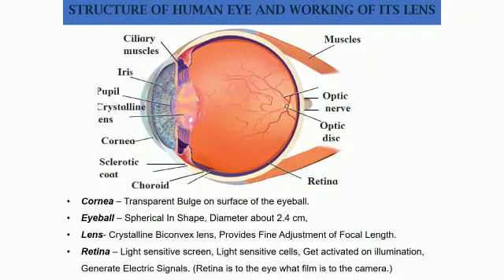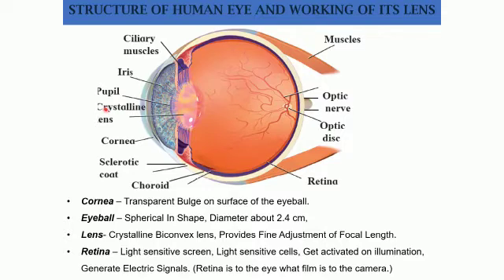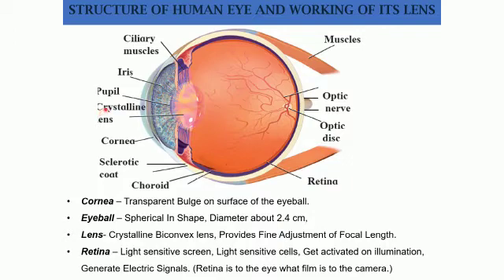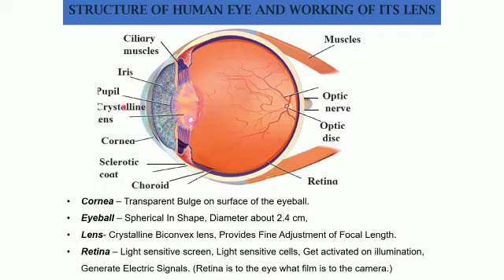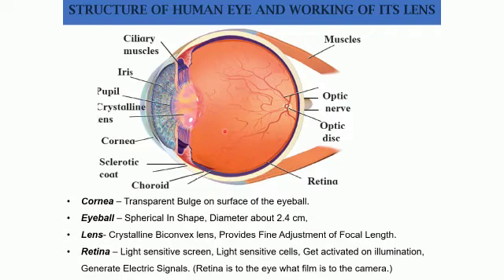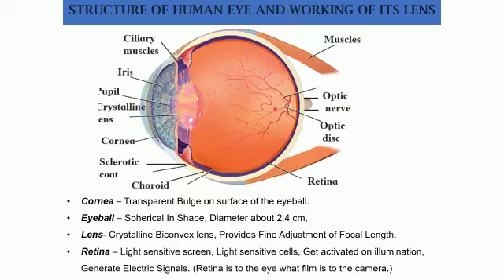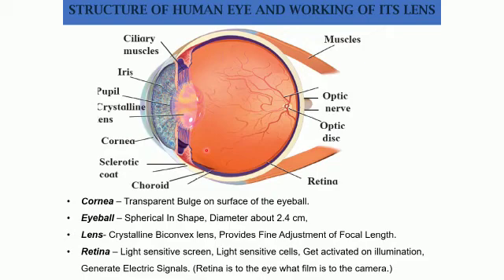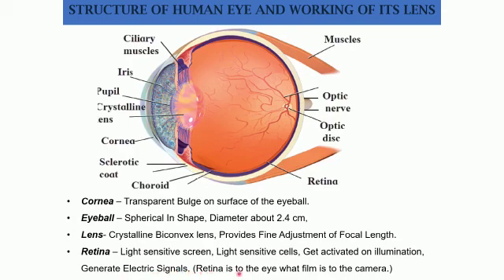Science std 10 2 04 nov